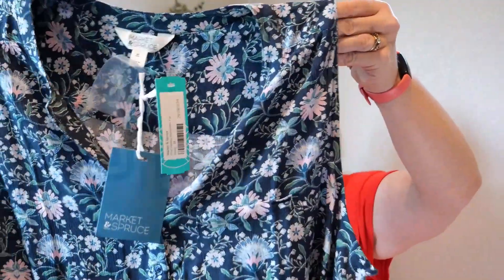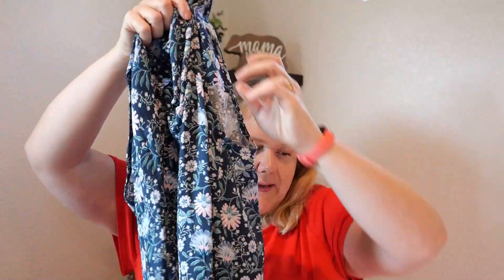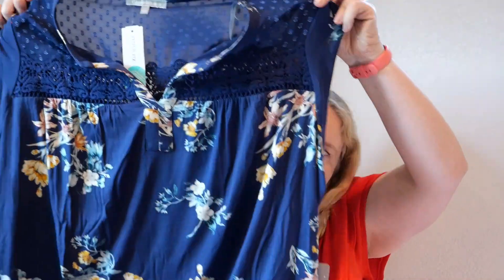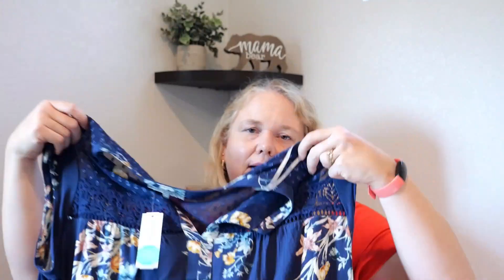Stitch Fix June 2023